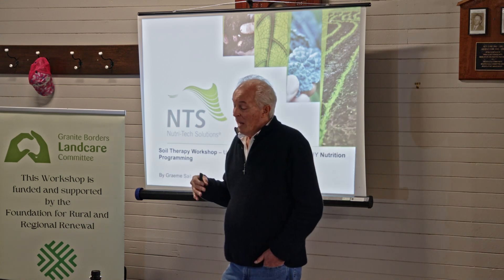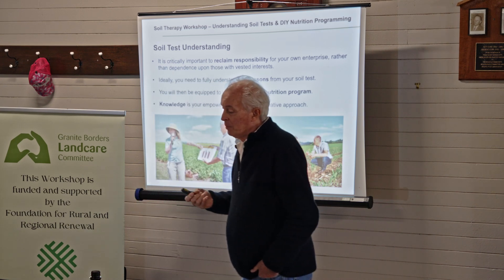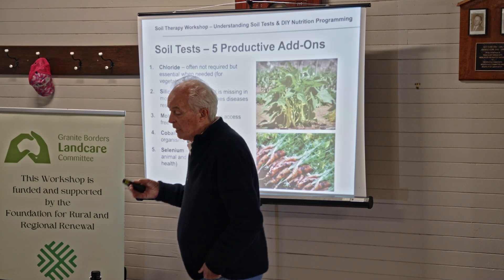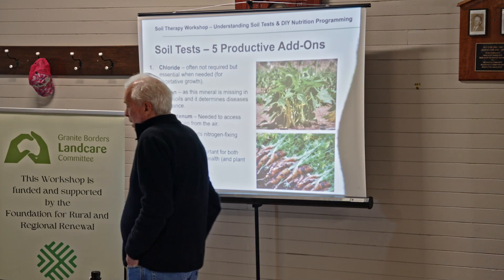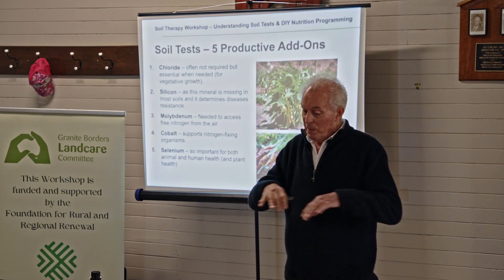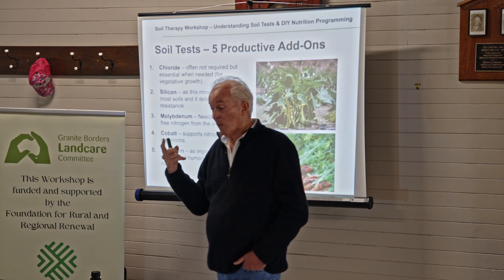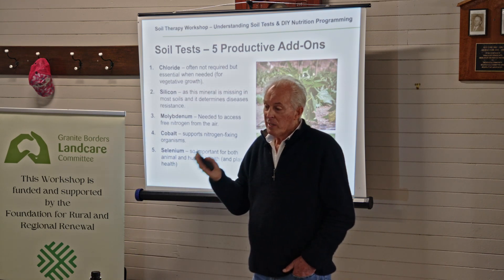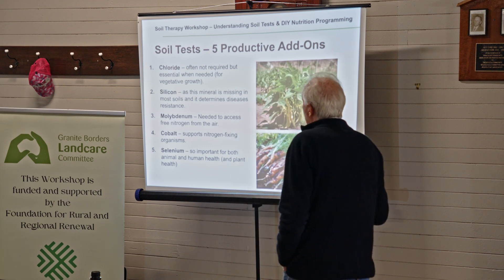Soil Secrets: The Missing Minerals That Boost Profits and Resilience - How to S3E9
*Welcome to Episode 9 of Series 3 of the “How to Do It”* *video series with Graeme Sait!*

This week’s episode offers a deep dive into the *nuts and bolts of soil testing and interpretation* , framed through the unique lens of *Soil Therapy™* — Graeme’s trademark approach that transforms growers into empowered decision-makers.

*Forget the old mindset of just adding inputs.* In this episode, Graeme unpacks the *critical thinking required to truly understand soil health* , explaining why your soil is your *most valuable business asset* . You'll discover why knowledge, rather than just product use, becomes your *ultimate power tool* on the path to greater profitability and resilience.

We explore *key elements often overlooked* in conventional soil tests, such as *chloride, cobalt, selenium, and silicon* — nutrients with profound implications for *crop performance* , *animal health* , and *soil function* . Learn why *chloride is rarely deficient near coastal zones* , and how an excess can hinder potassium uptake and cause toxicity. Graeme also demystifies the often-neglected role of *selenium and cobalt* in animal vitality, and why *silicon* may be the secret weapon for plant strength and disease resistance.

Throughout the episode, Graeme blends *practical field wisdom* with *cutting-edge agronomic science.* He explains how to read between the lines of a soil test and *ask the right questions* — arming you with *real-world strategies* for more balanced nutrition and greater farm performance.

*If you’ve ever wondered why some inputs work miracles on one farm but not the next* , or *why some animals flourish while others falter* , this foundational knowledge may be the missing link.

This is more than a video — it’s a *masterclass in nutrient stewardship.*

*Take notes, share it with fellow growers, and revisit this episode often — because knowledge is not just power… it's profit.*

*Chapters:*
00:00 - Introduction
00:36 - Title Sequence
01:06 - Chloride
02:56 - Silica
11:20 - Molybdenum
14:33 - Cobalt
16:13 - Selenium
19:30 - End Credits

Want to learn more about Nutrition Farming? Check out Graeme's two-part article ”Nutrition Farming® – Where Do I Start?”…

…or try our new NTS FulvX™ Powder for chelation

How about a one-hour Online Consultation with Graeme Sait? Book an online consultation today…